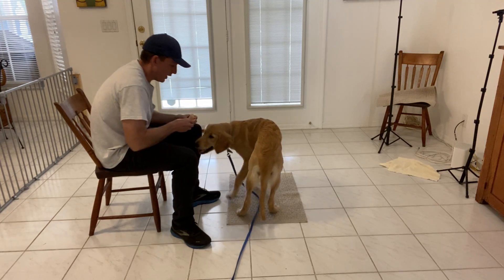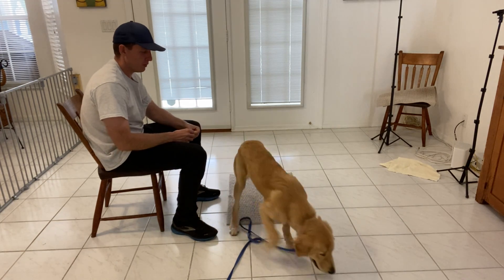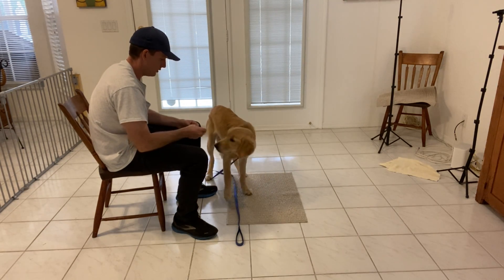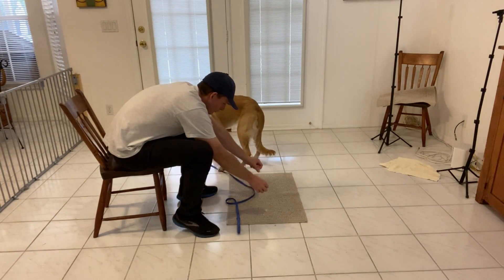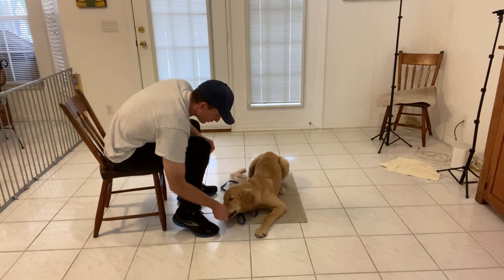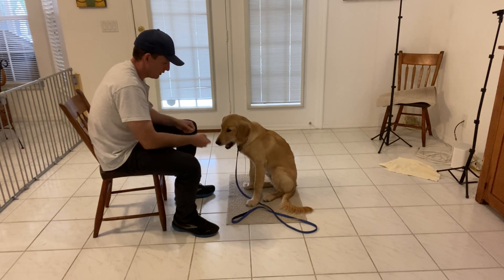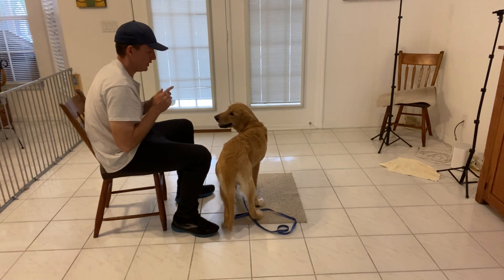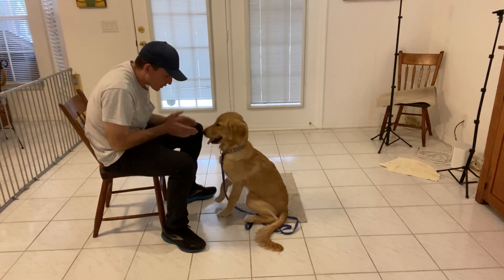Izzy Starting Go To Bed 0217